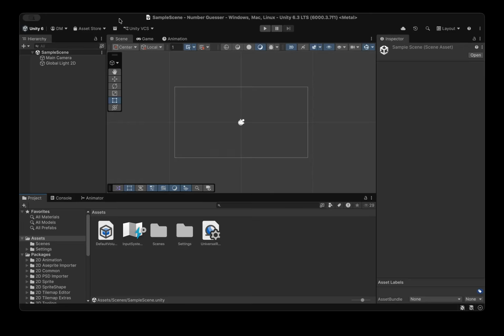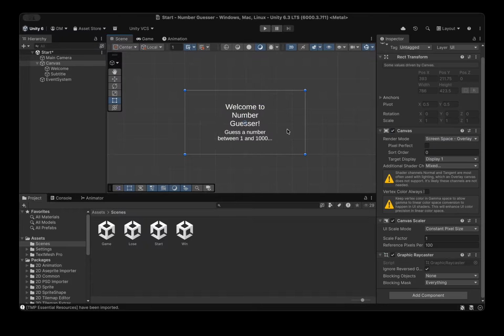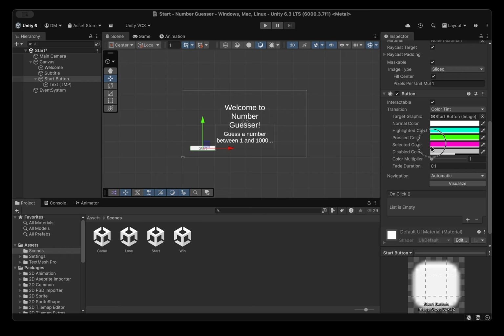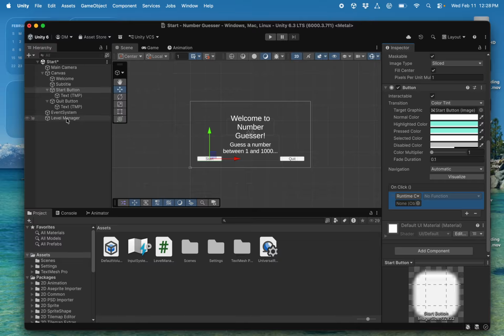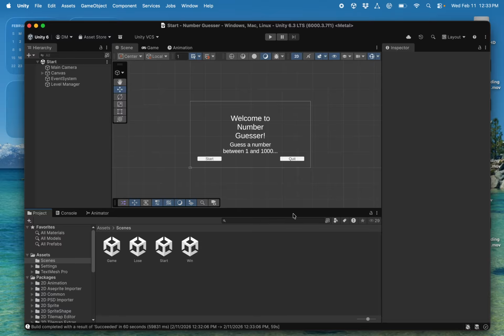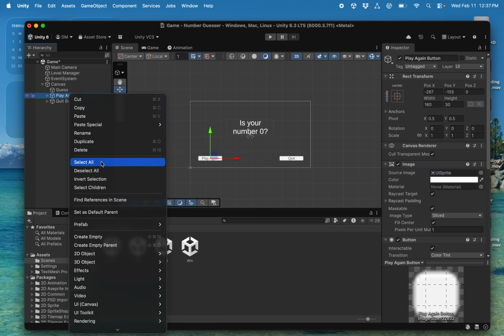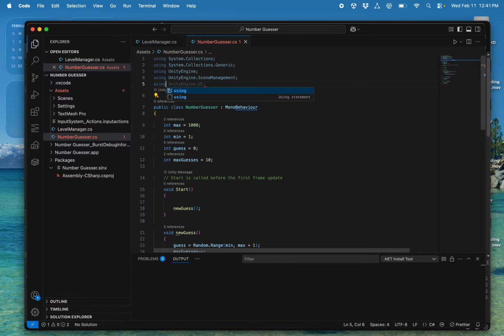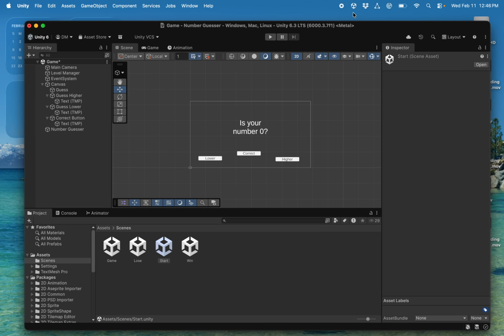Number Guesser Tutorial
Learn how to use UI elements in Unity.